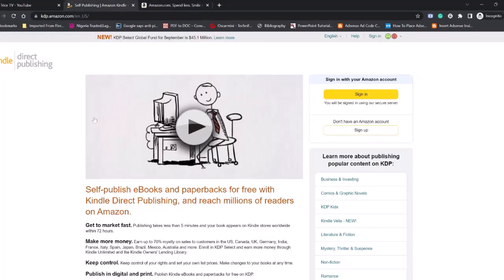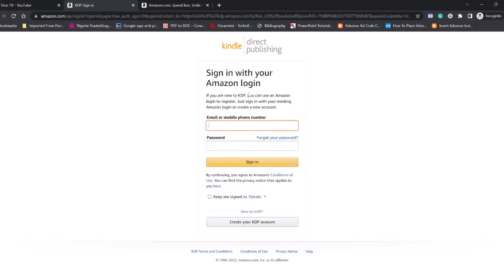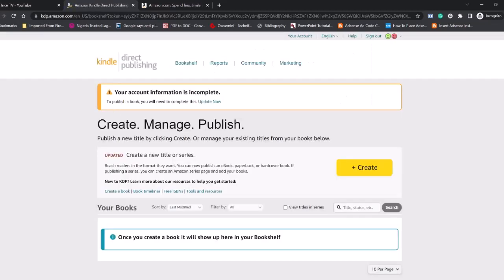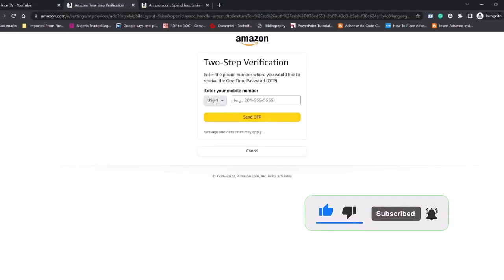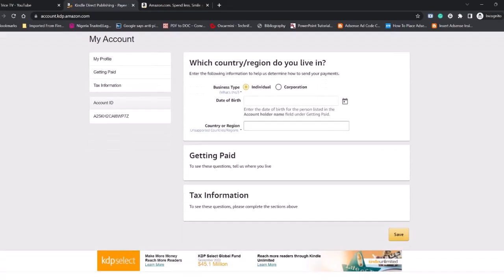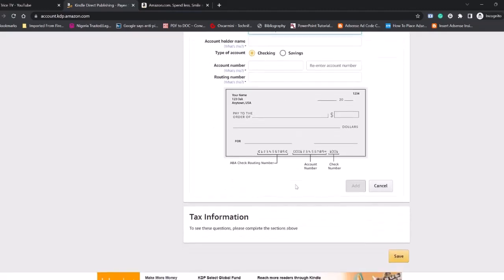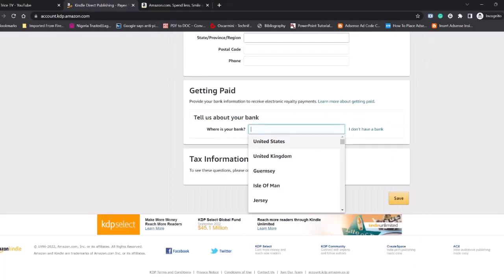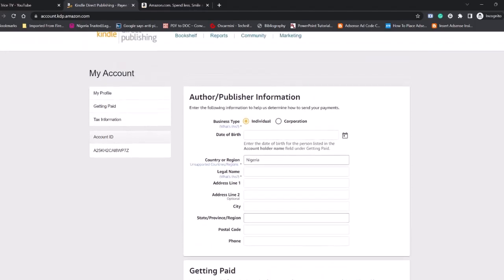How To Set Up Amazon KDP Account With Payment Details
Looking for How To Set Up Amazon KDP Account With Payment Details A Beginners Guide, then this video is one of the best videos that will guide you on How To Set Up Amazon KDP Account With Payment Details A Beginners Guide.

I know you won't like to miss any of our videos to come. Then, go ahead like, subscribe to the channel, and most importantly, turn on the post notification to get the fastest update from us at Trice TV, and thank you for checking by!

We promise to create great content (videos) with high value always. You are free to suggest the best way to make the channel better or keep a higher value content to always help you. You are always free to demand a video too.

There is no guarantee that you will earn any money using the techniques and ideas mentioned in this video(if any). Your level of success in attaining the results claimed in this video will require hard work, experience, and knowledge. We have taken reasonable steps to ensure that the information on this video is accurate, but we cannot represent that the website(s) mentioned in this video are free from errors. You expressly agree not to rely upon any information contained in this video.